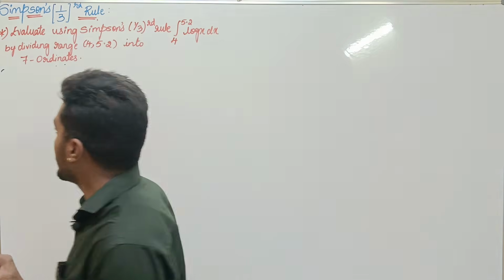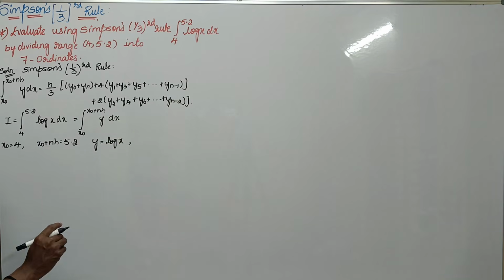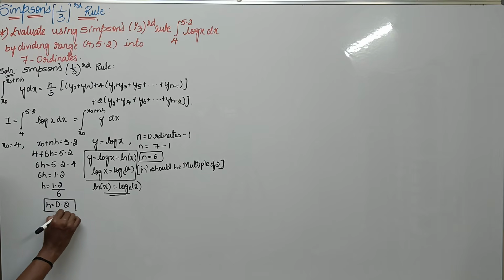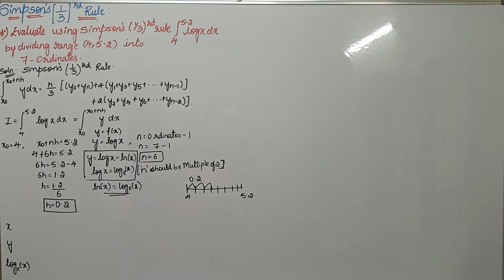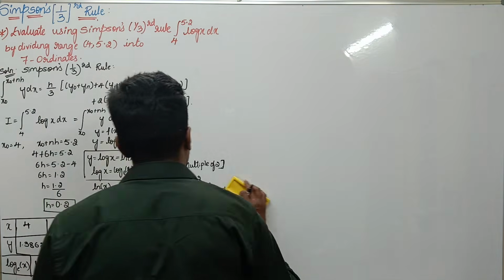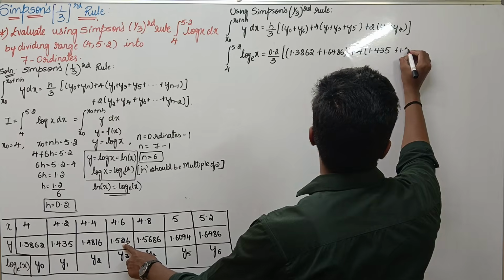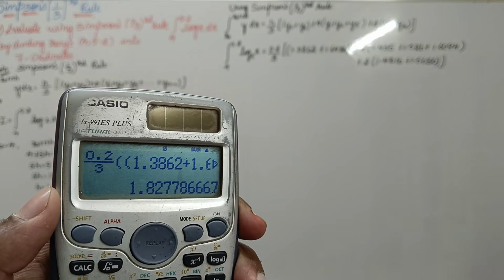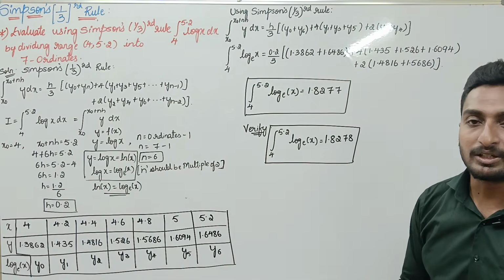Simpson's (1/3)rd Rule | ∫ log x dx from 4 to 5.2 with 7 Ordinates | Numerical Integration|M2-2026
In this video, we solve an important problem from Numerical Methods:

🔸 Compute ∫ log x dx from 4 to 5.2
🔸 Using Simpson's (1/3)rd Rule
🔸 Taking 7 Ordinates (i.e., 6 subintervals)

This topic is frequently asked in:
✅ VTU Engineering Mathematics M1 / M2
✅ B.E. / B.Tech (All Branches)
✅ CSIR NET
✅ K-SET

📌 What you'll learn:
- Step-by-step application of Simpson's 1/3 Rule
- How to choose ordinates and step size
- Table formation and final integration value

🎯 Perfect for:
VTU exam 2026 preparation, semester exams, and competitive exams.

🔹 Most Searched & Trending Hashtags for 2026 (VTU + General)

🔹 Bonus: Channel-Wide Hashtags for 2026 (Use in every video)